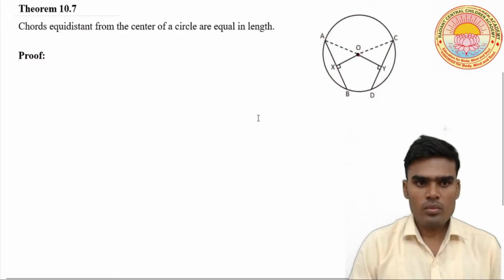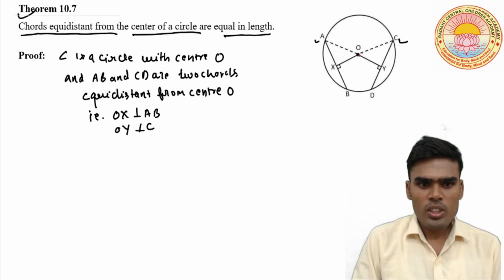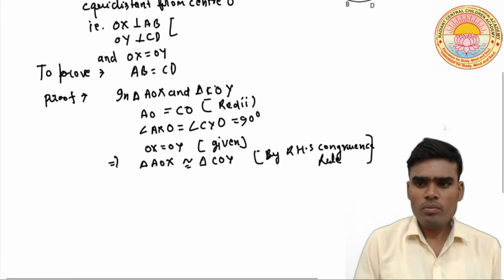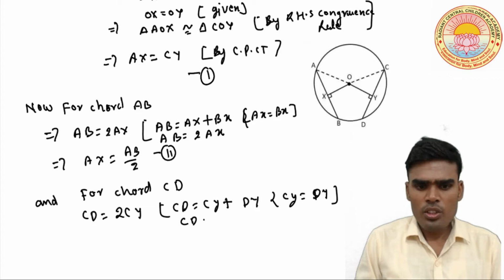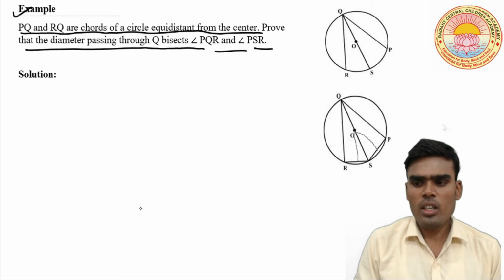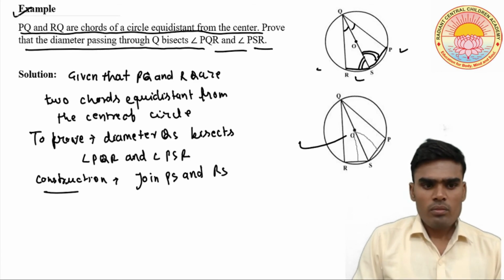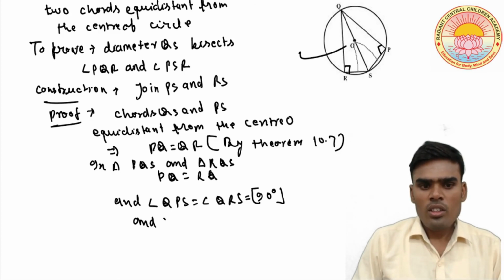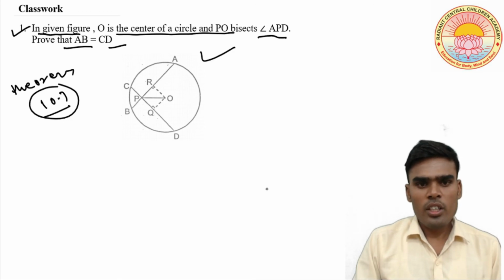CIRCLE I LECTURE 7 CLASS 9 I C.B.S.E BOARD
THEOREM 1O.7